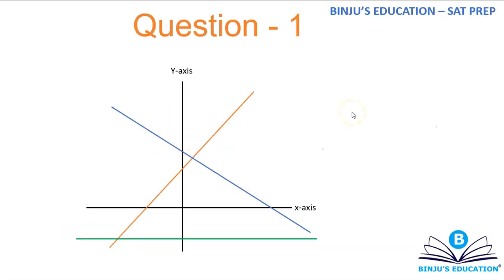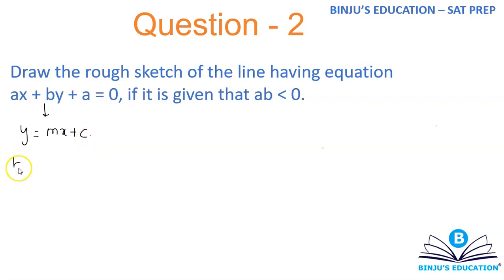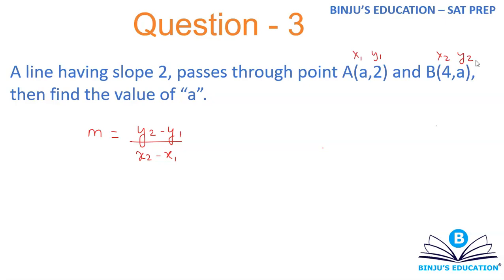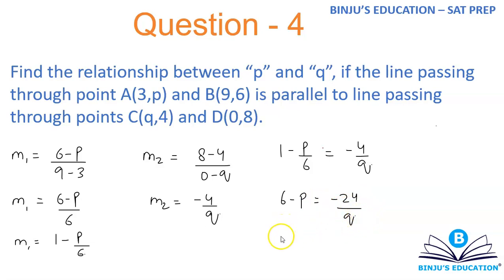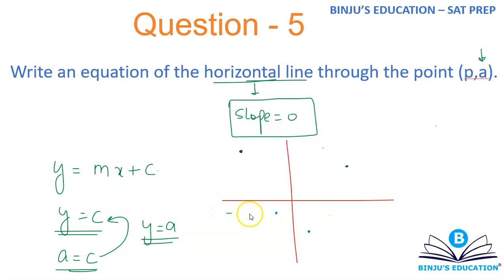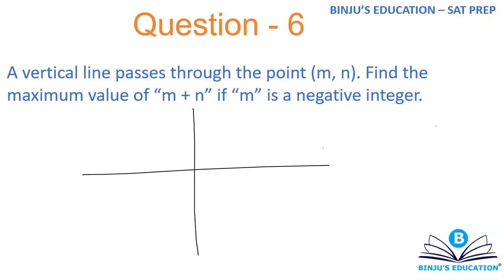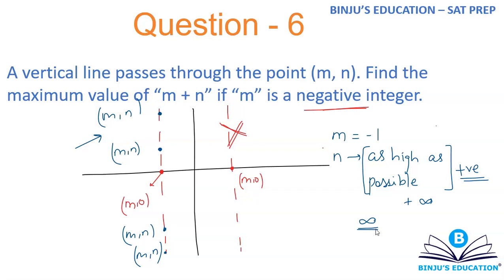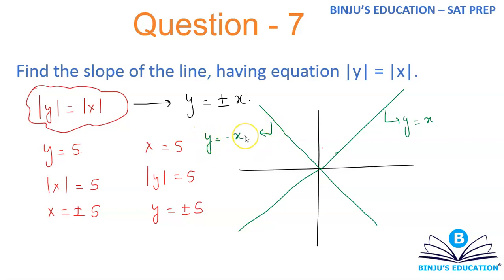Slope of a line - Questions